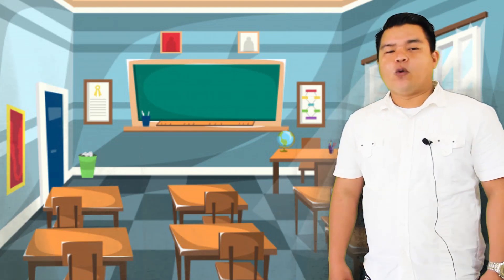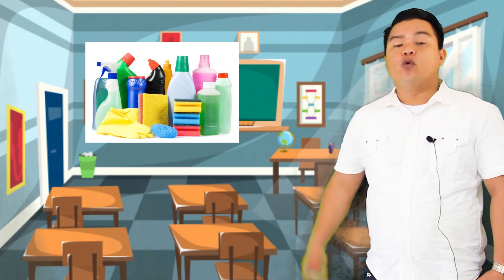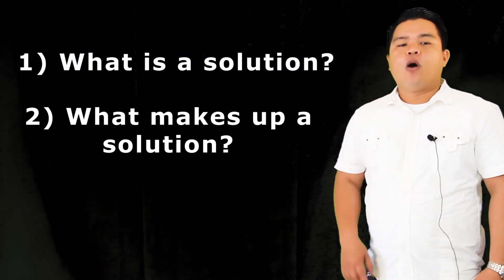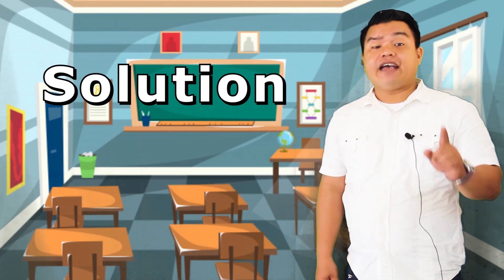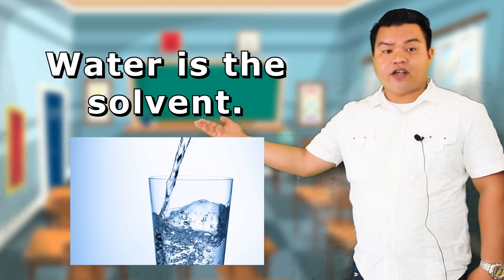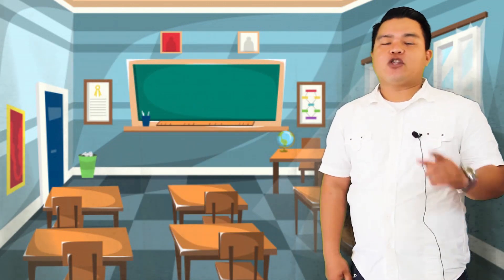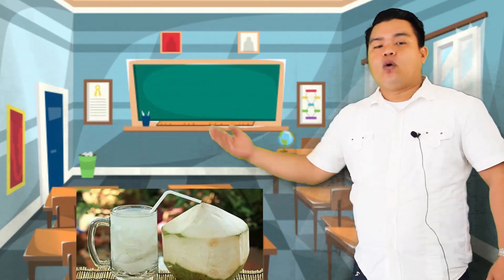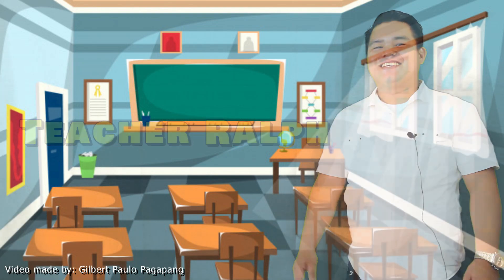Differentiating a Solute from a Solvent. Science Educational Video.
Teacher Ralph's entry for Teacher-TV Broadcaster. A science educational video. BantaYeah!